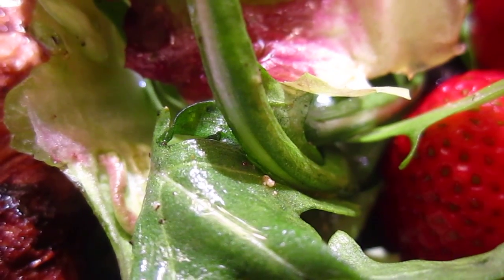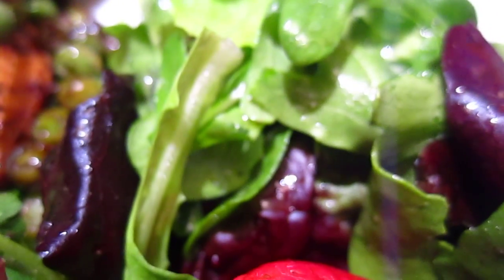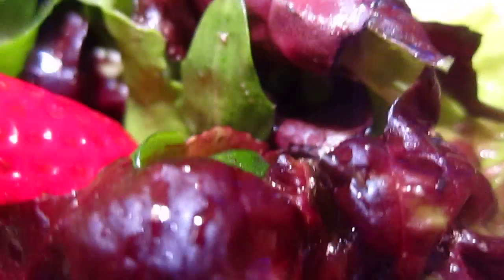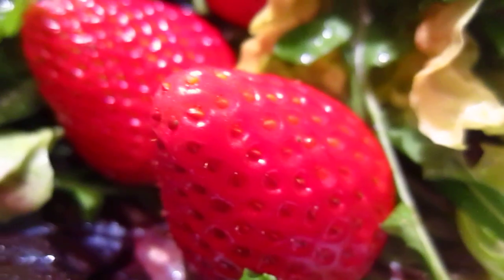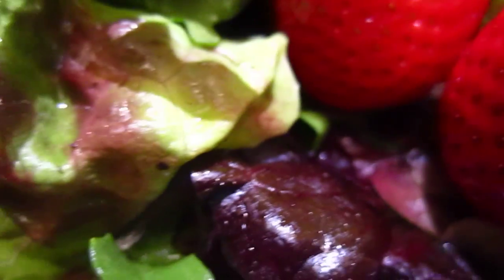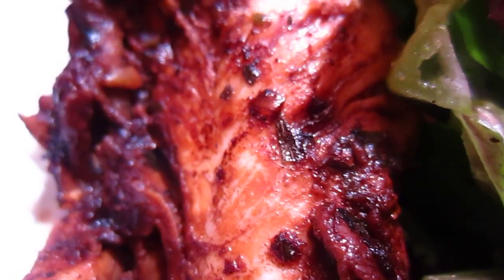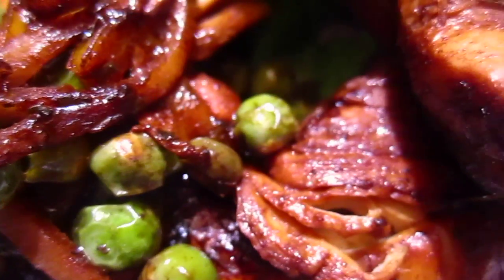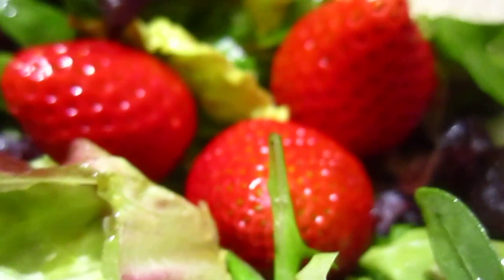Food - salad chicken